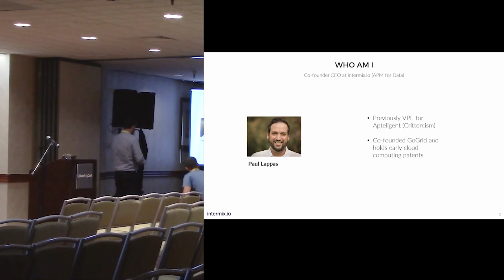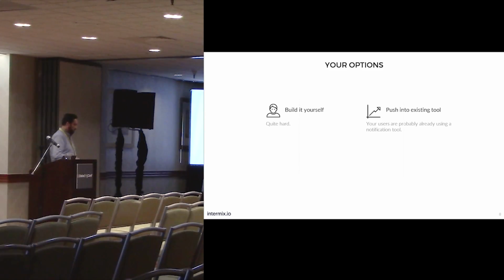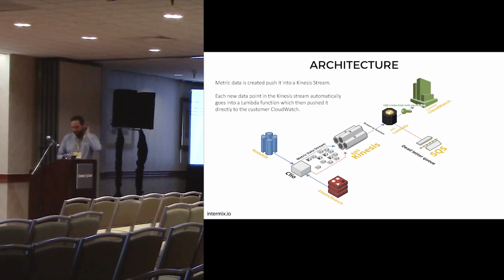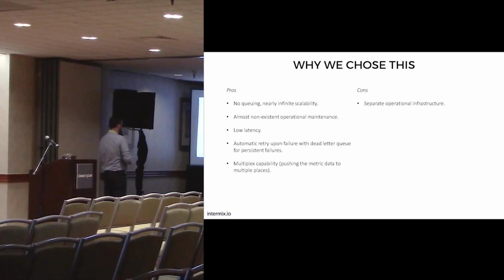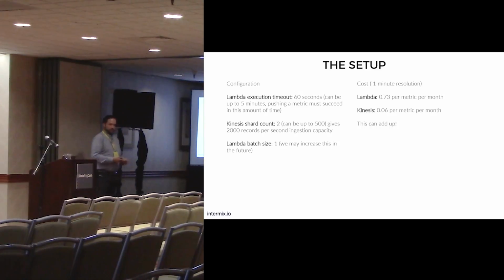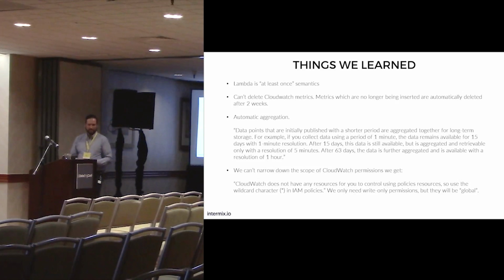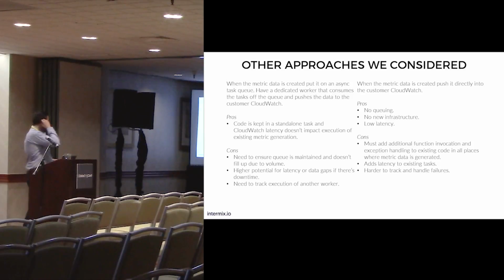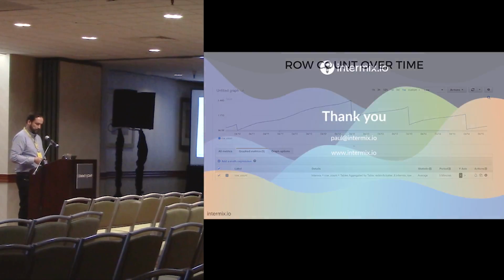A Serverless Approach to Adding Notifications Features to Analytics Application | Intermix.io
This talk was given by Paul Lappas from Intermix.io at DataEngConf SF '18 - Data Startups Track